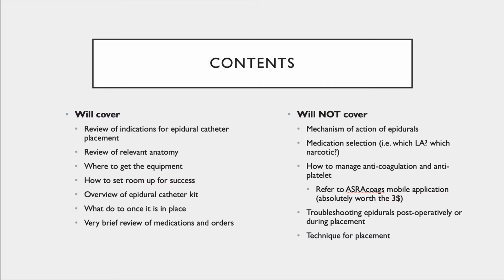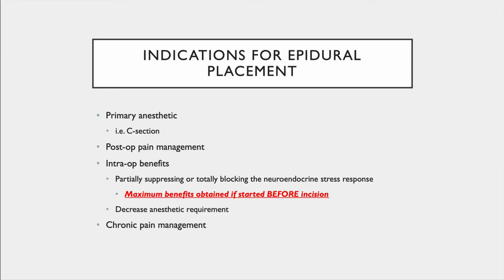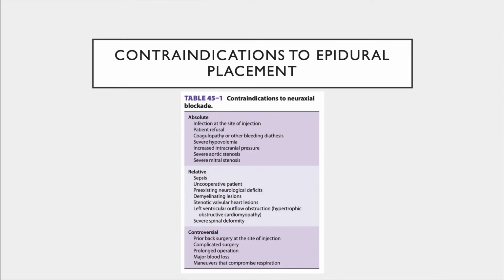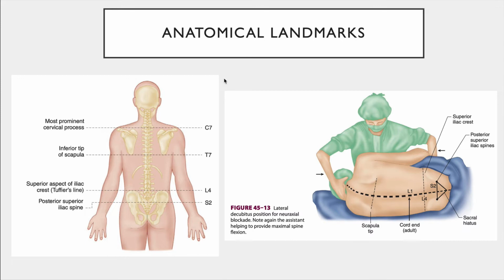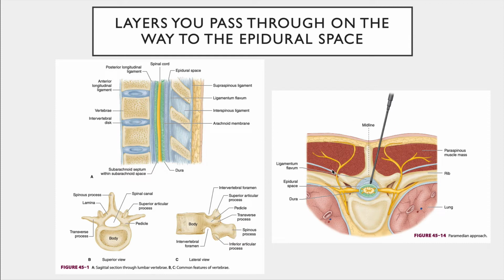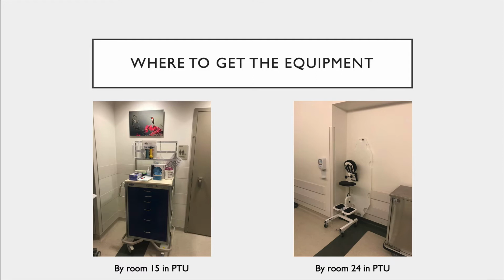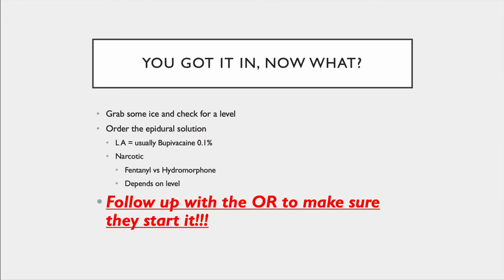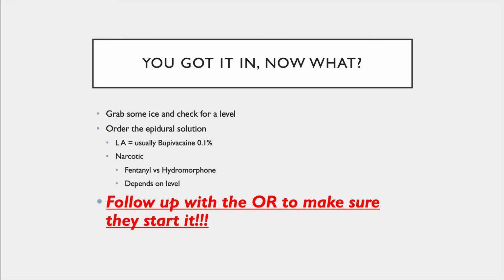Thoracic Epidural Catheter Placement